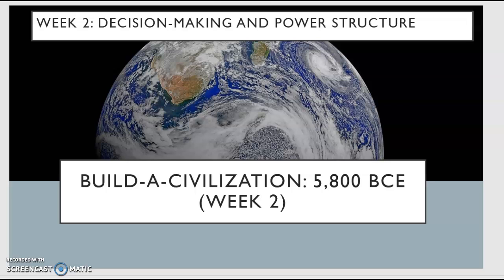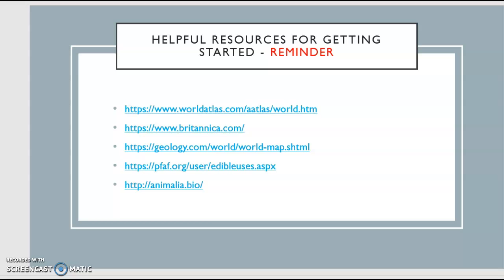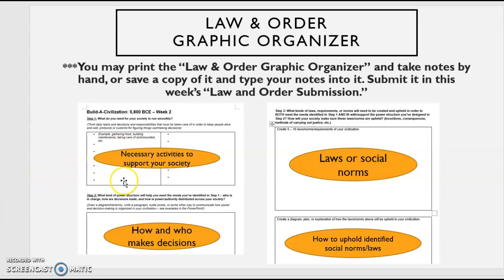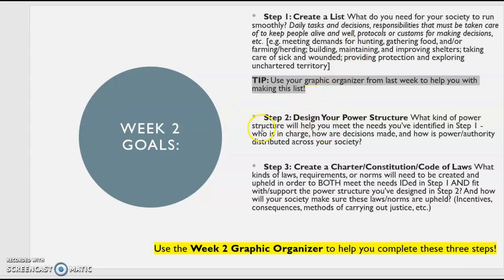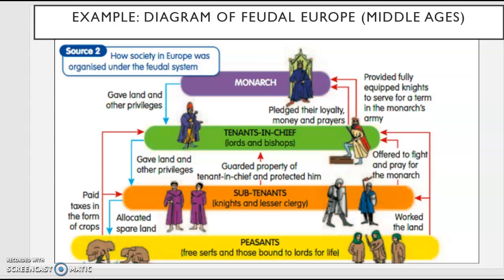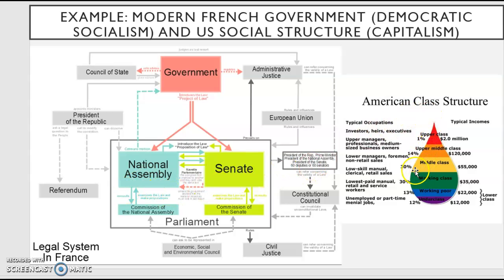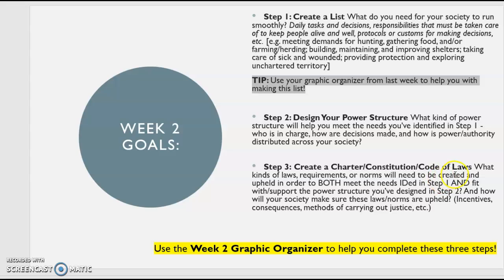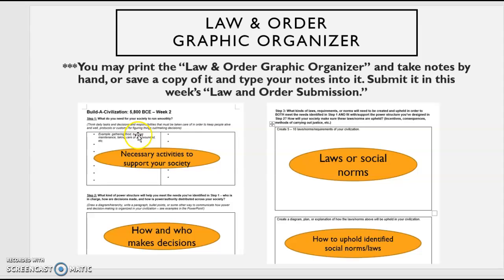Build-A-Civ Week 2